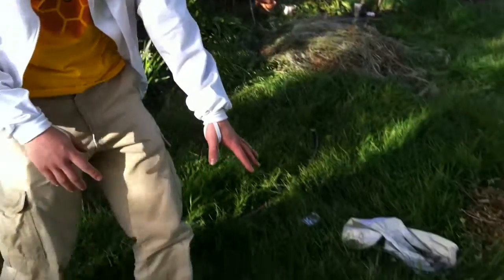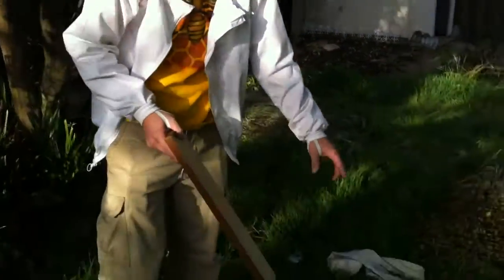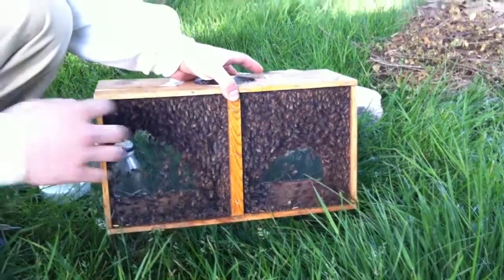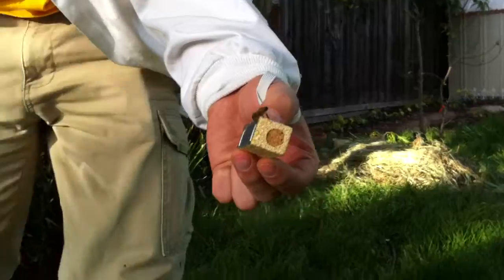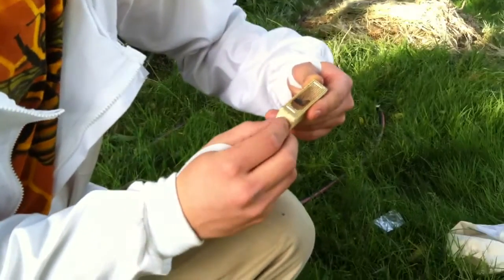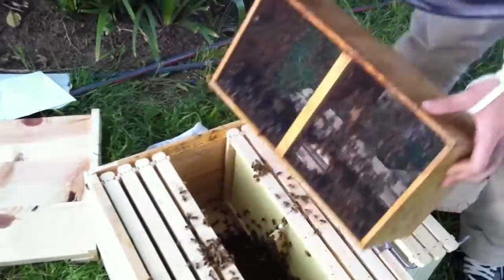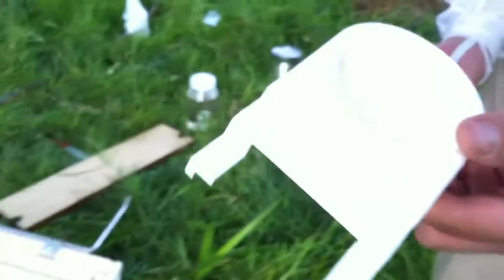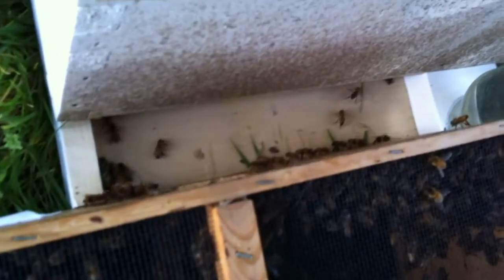Hiving the package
three pound package hived into a ten frame box by Serg.